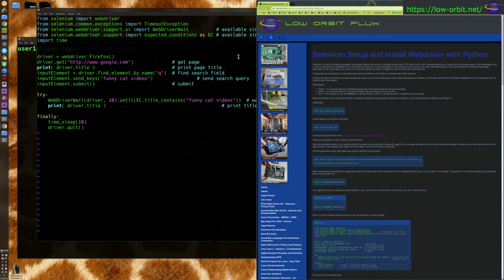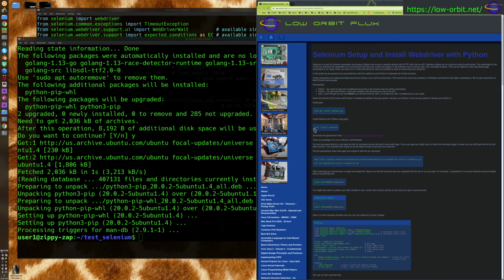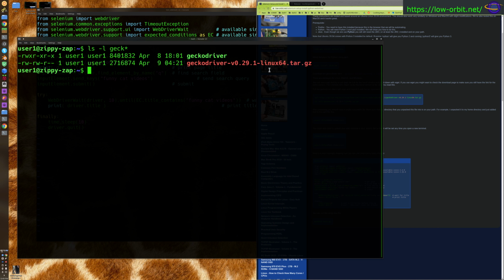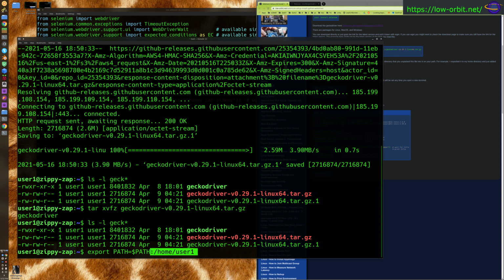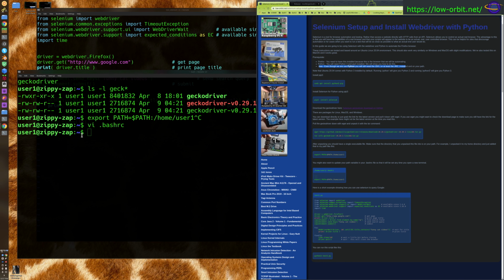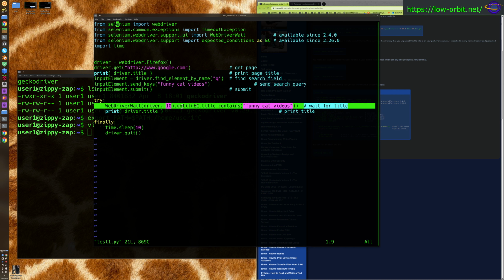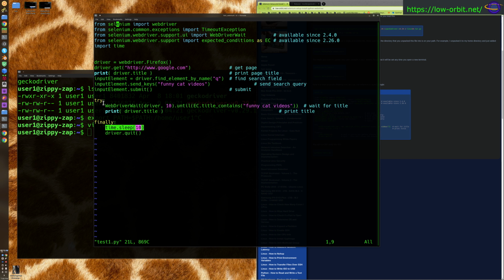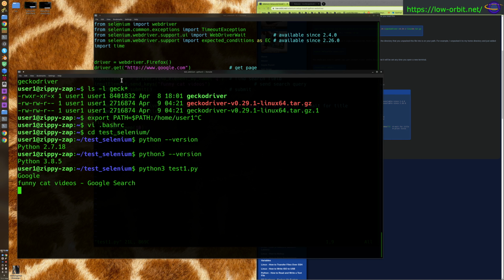Selenium Setup and Install Webdriver with Python and Firefox